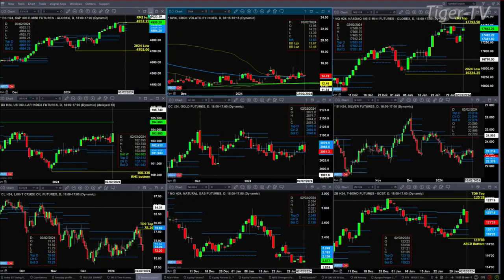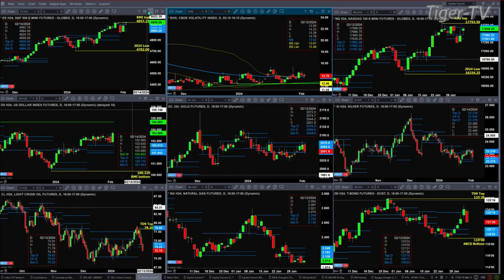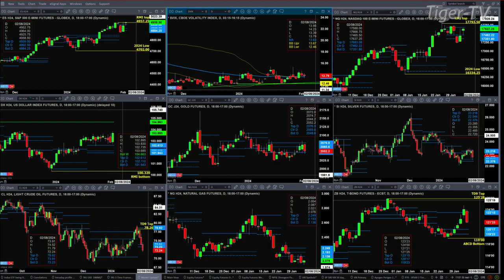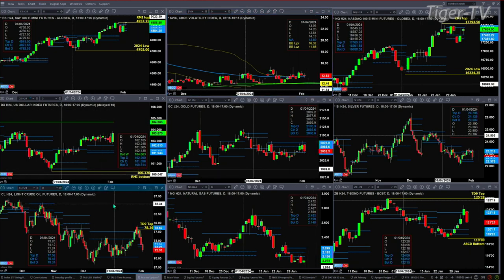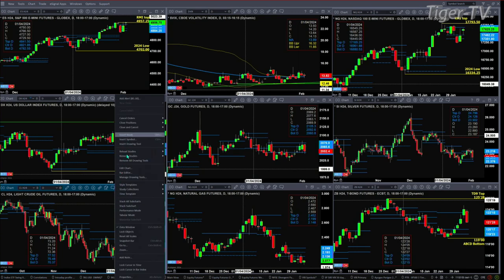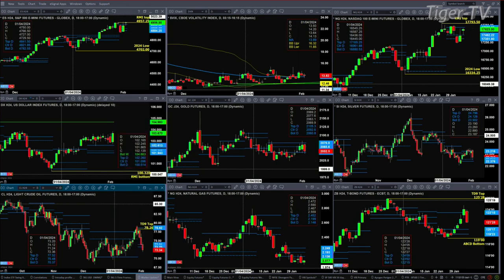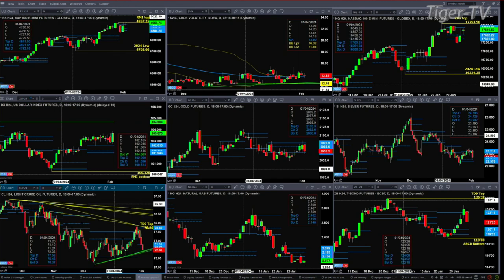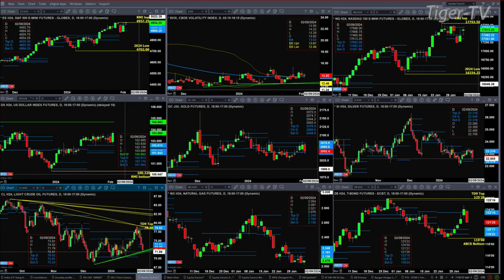February 2nd 11AM ET Market Update on TFNN - 2024